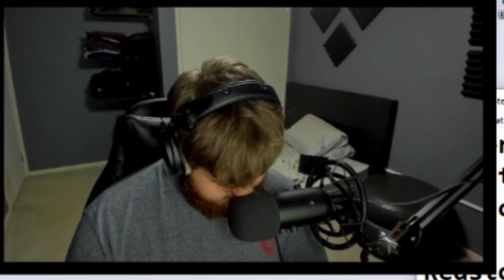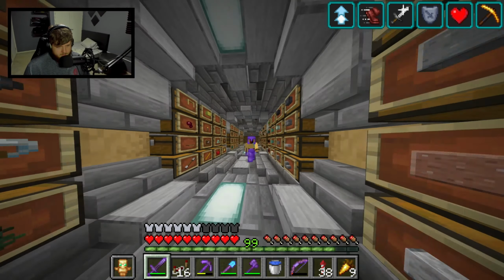WITCH FARM PERIMETER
i have spent more time on this video over any other video on my channel